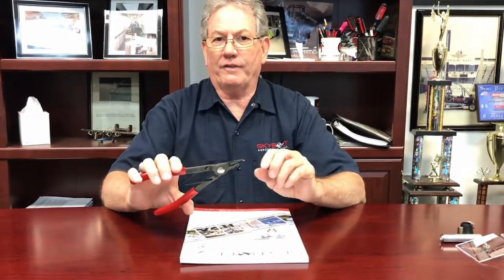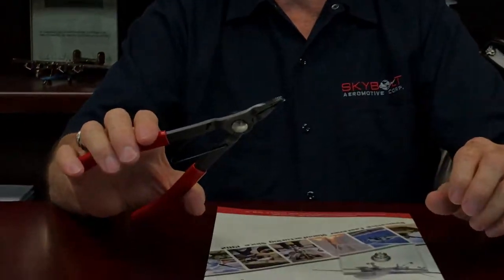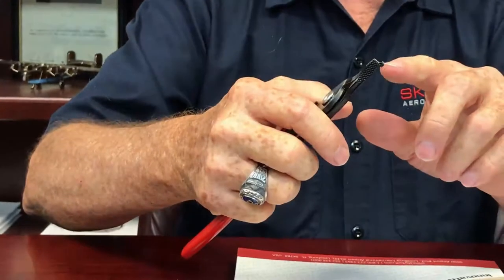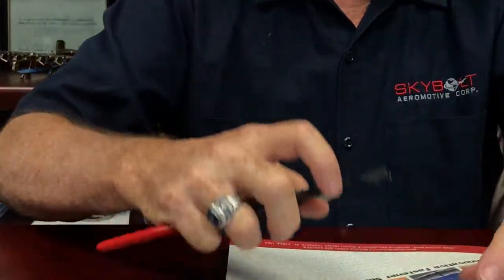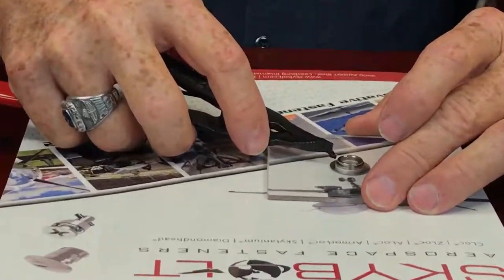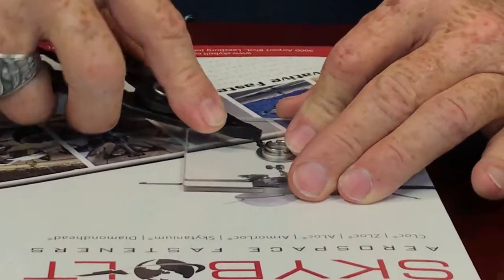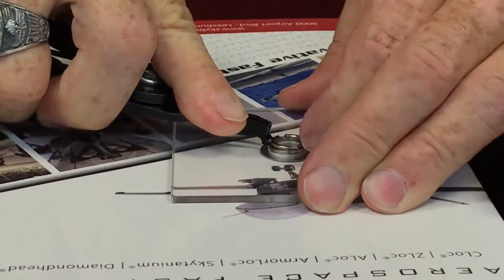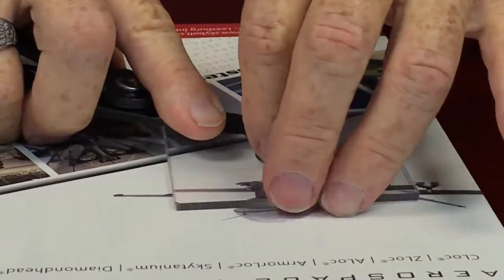Skybolt T27 Tool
Skybolt T27 Tool for removal of CLoc (Camloc) 4000 Series Grommet Retainers.